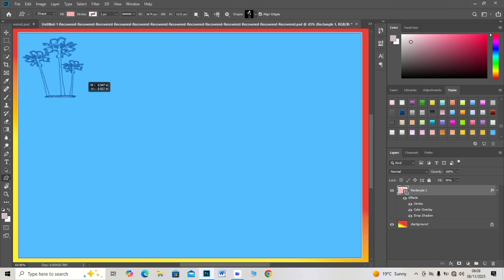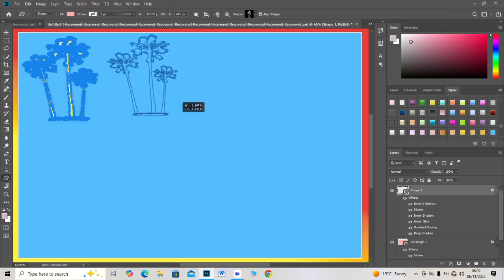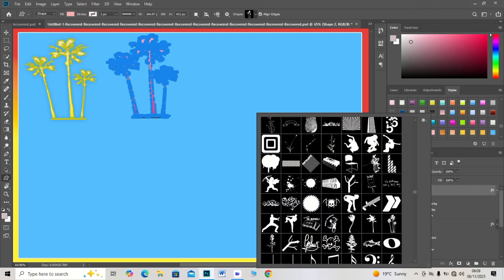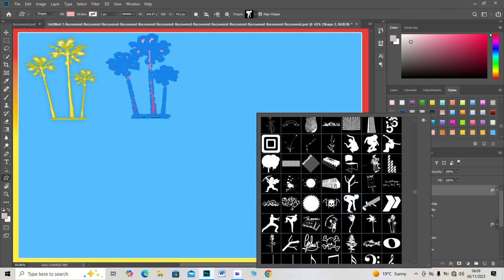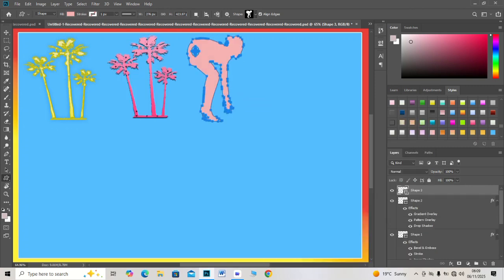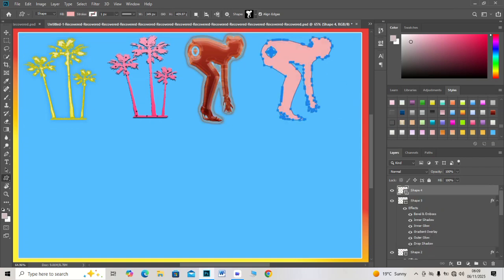HDR 4K Portrait| Professional Retouching LookCanonR5 + Photoshop ColorGradingMasterclass#E9DED78#541